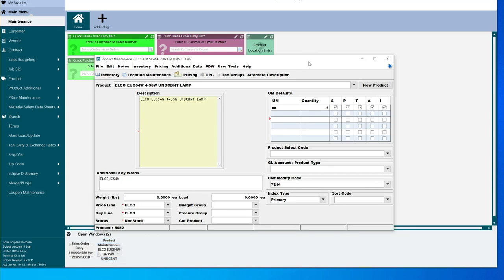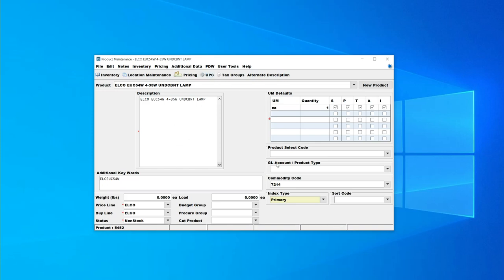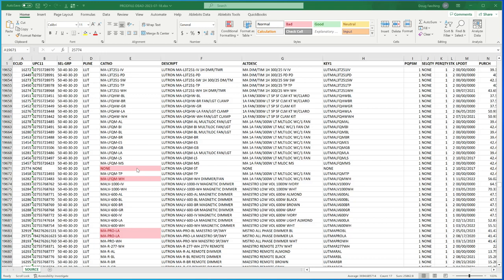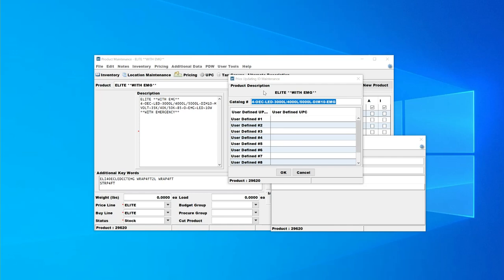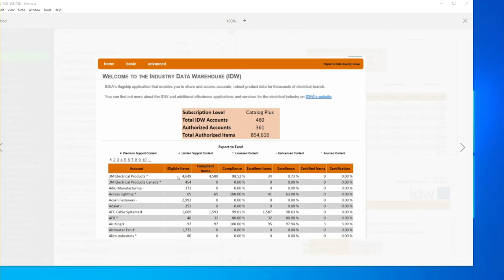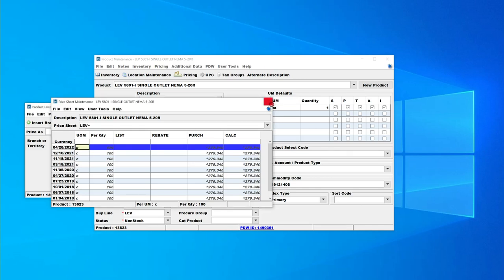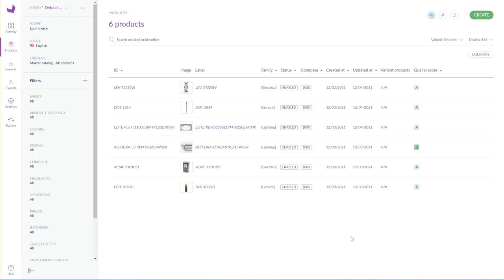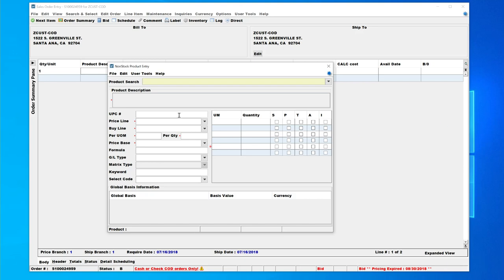ECLIPSE PRODUCT DATA WAREHOUSE (PDW) FOR PRODUCT MAINTENANCE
Using Eclipse PDW, PIM's and Catalog services to Manage Product Data